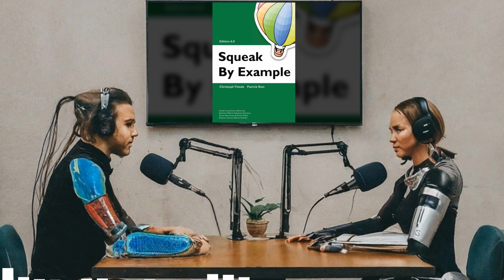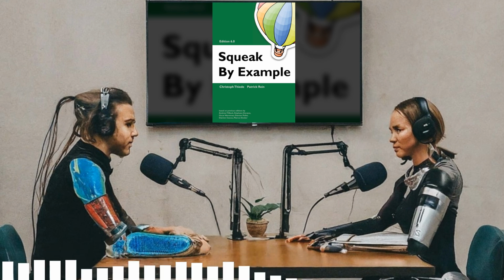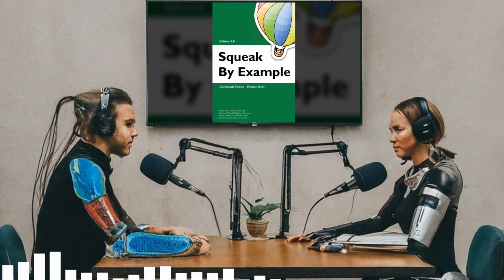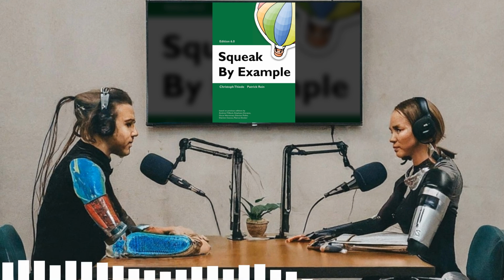Christoph Thiede, Patrick Rein - Squeak by Example 6.0 | A NotebookLM Deep Dive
This NotebookLM AI-generated podcast discusses the 2023 book Squeak by Example 6.0 by German programming researchers Christoph Thiede and Patrick Rein. It explores the Squeak programming environment and basics to start developing in that Smalltalk implementation.

🤖 Generated by David Liedle (davidcanhelp, @DavidLiedle), thumbnail designed by NLMDD